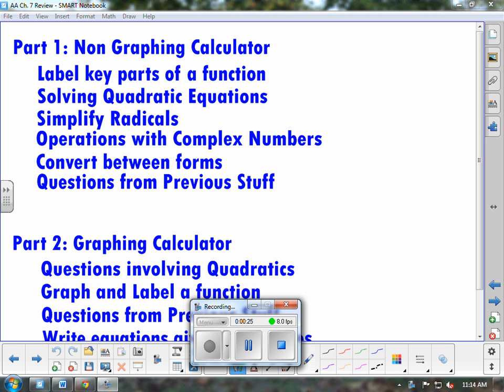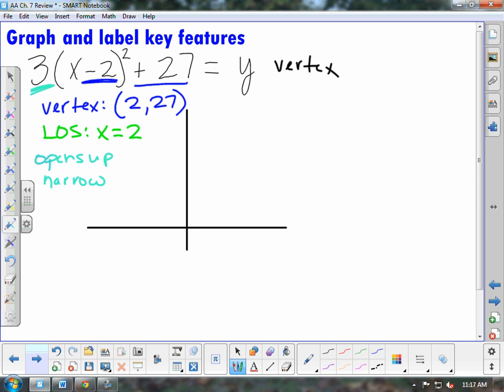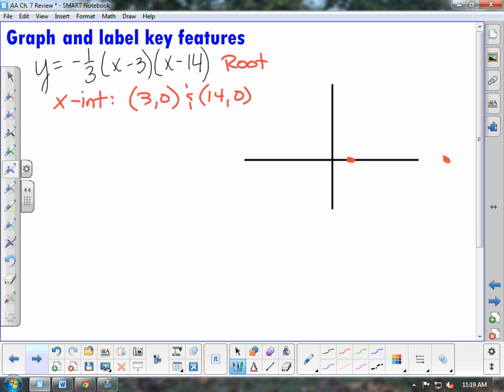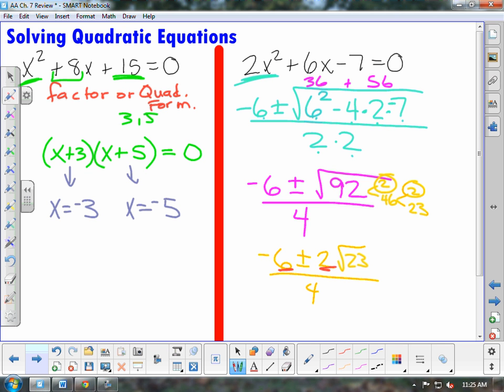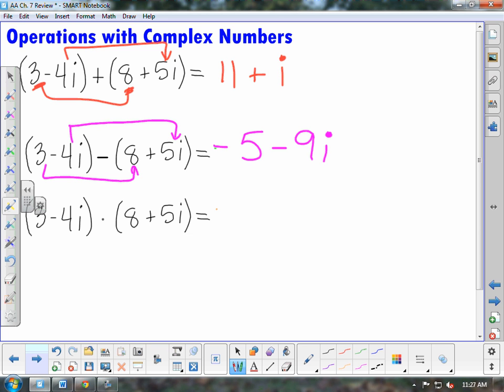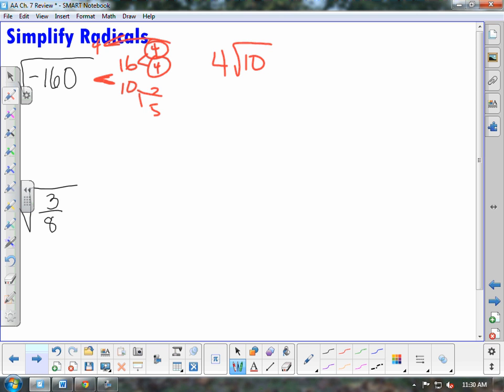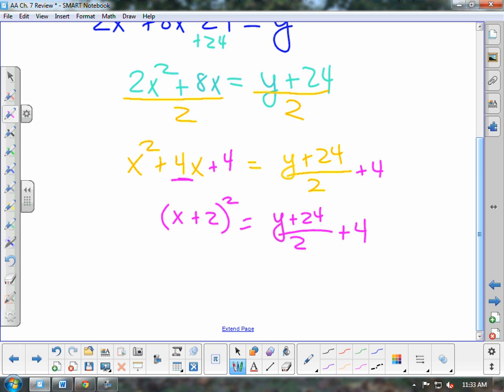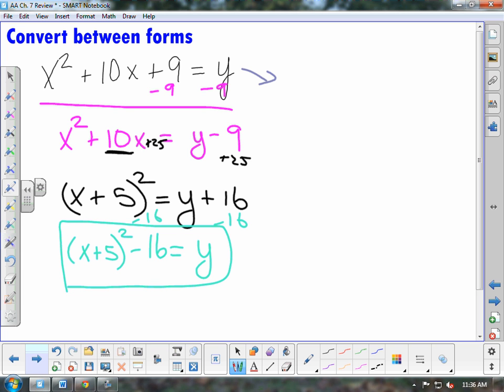AA 7-1 Non Graph Review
Review for the Non-Graphing Part of the CH. 7 test.